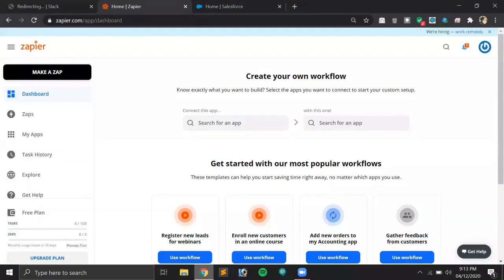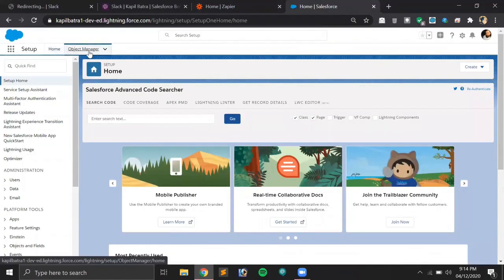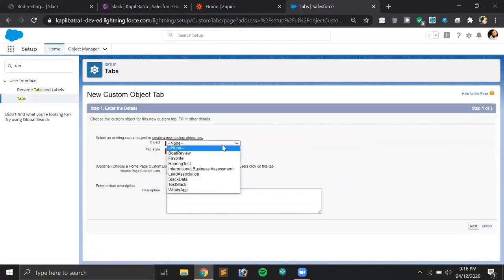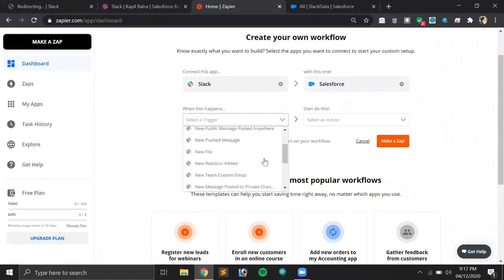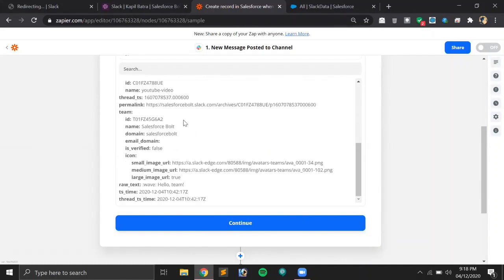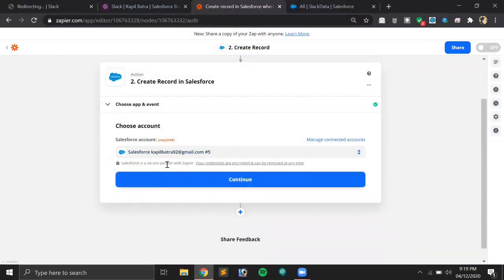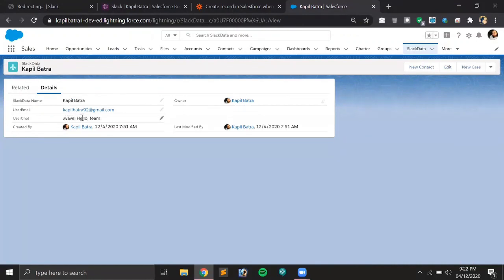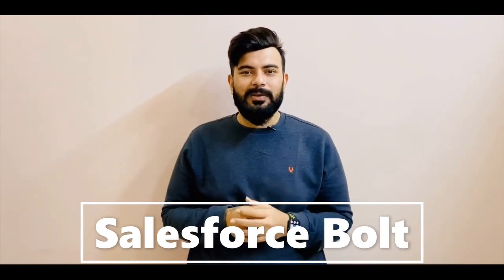Integrate Slack with Salesforce | Zapier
In this video you will learn to integrate Slack with Salesforce with the help of Zapier.
Zapier is an online automation tool that connects your apps and services. You can connect two or more apps to automate repetitive tasks without coding or relying on developers to build the integration. This guide walks you through key concepts to help you get started with Zapier.

Zap
A Zap is an automated workflow that connects your apps and services together. Each Zap consists of a trigger and one or more actions. When you turn your Zap on, it will run the action steps every time the trigger event occurs.